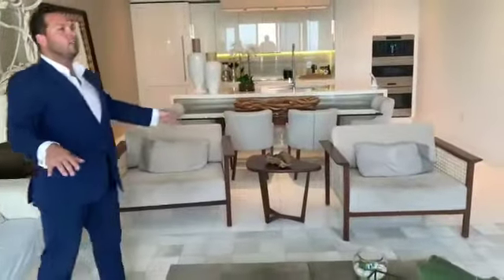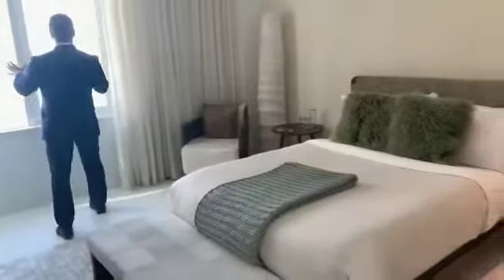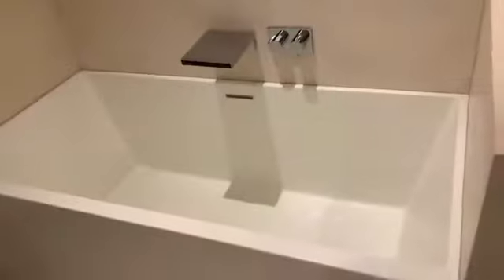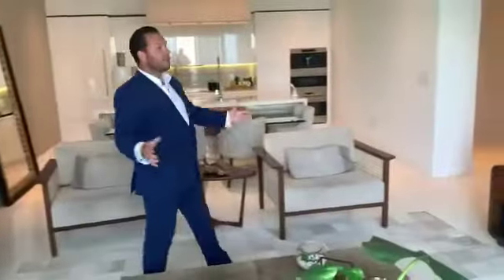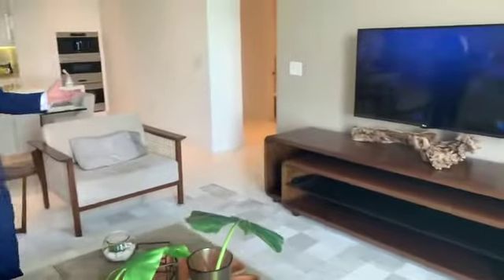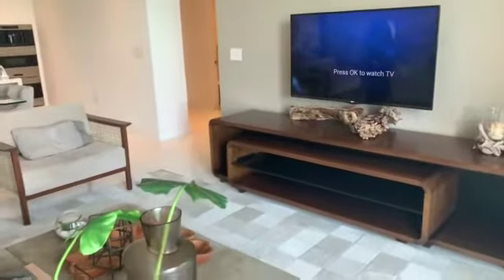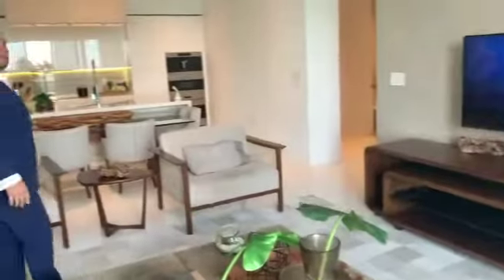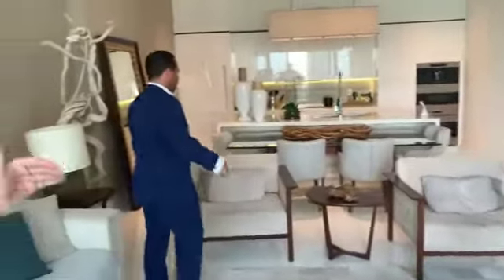1 Hotel and Residences South Beach, Miami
Your South Beach retreat is inspired by 600-feet of beach along the Atlantic Ocean. Designed for comfort using reclaimed materials, it is one-of-a-kind, naturally. Unparalelled luxury and impeccable service at 1 Hotel and Residences South Beach, a highly celebrated exclusive 5 Star Resort. White Glove Service and fully-staffed resident lobby.

The ultra-luxurious 2 bed, 2.5 bath penthouse has direct ocean views from all bedrooms and living areas. Sumptuous finishes include Wolf, SubZero, Artemide, Dornbracht, Glassos Crystallized Glass Floors, Sensual Limestone Baths, ItalKraft Gourmet Kitchen, Italian Silver Travertine Slabs, 10 Ft. White Quartz Island, Custom Walk-In Closets.

Make this fascinating oasis your home, or participate in the hotel rent program to make a great return on your investment.